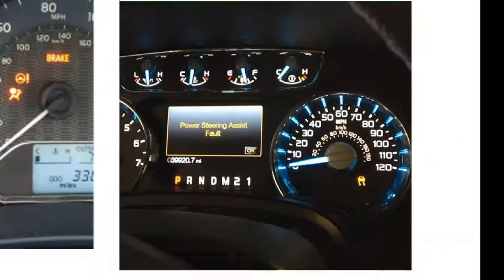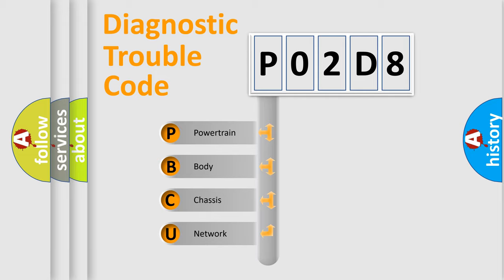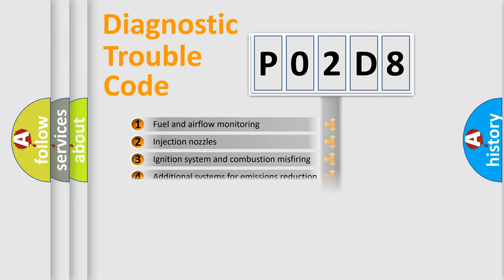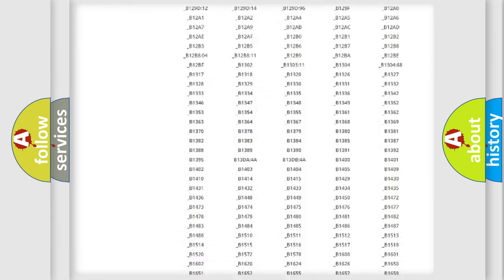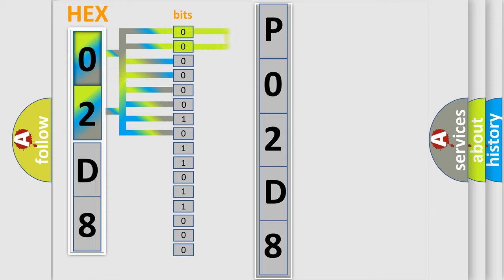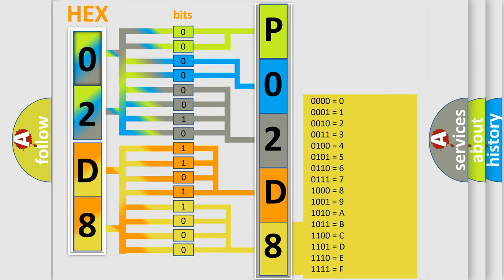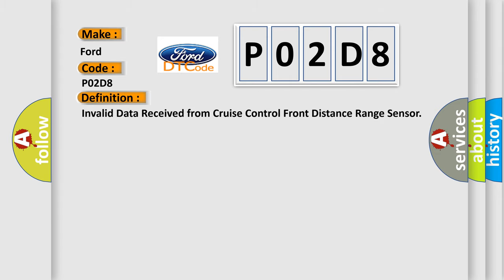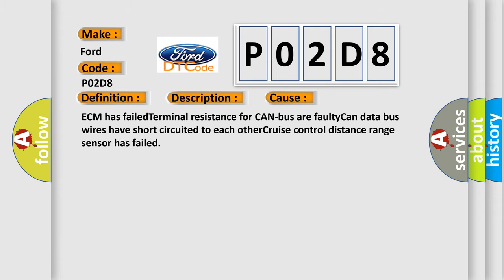DTC Ford P02D8 Short Explanation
Contents:
0:21 Basic DTC analysis according to OBD2 protocol standard.
1:48 Insight into programming
2:58 A diagnostically understandable description of the Diagnostic Trouble Code
3:05 Basic error definition

Make:
Ford
Code:
P02D8
Definition: